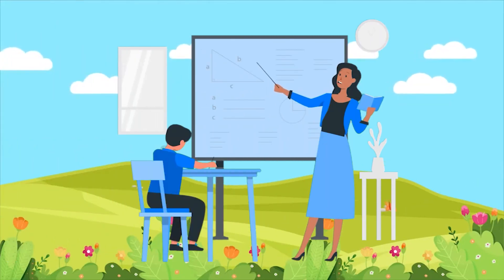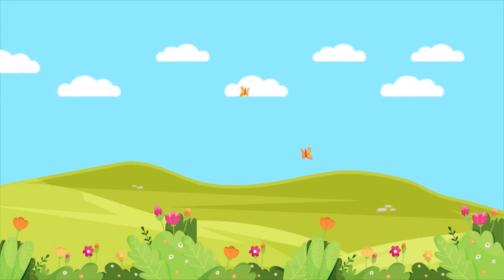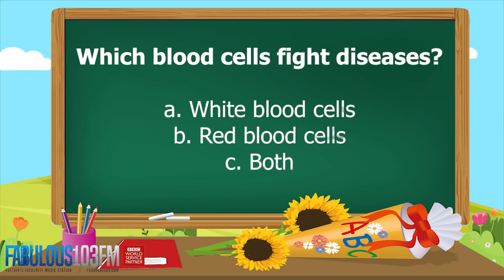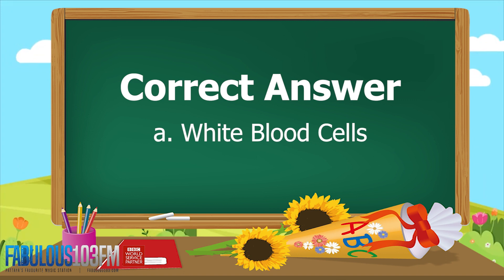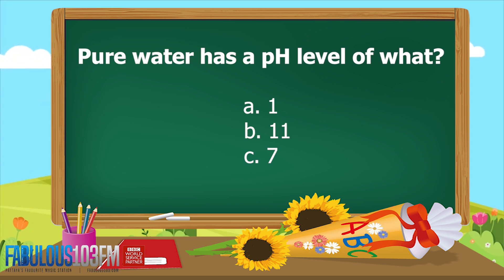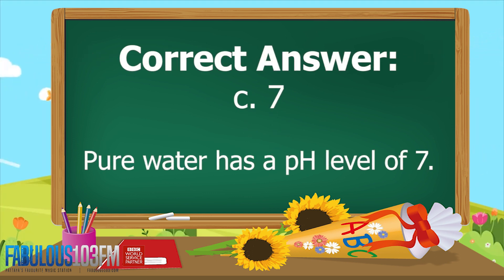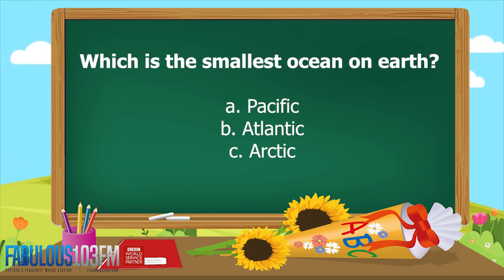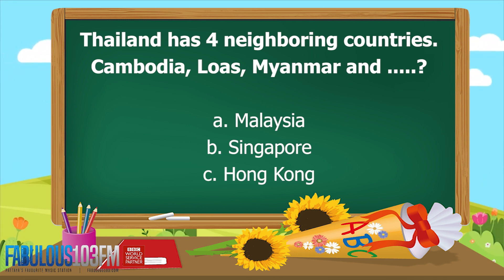KIDS QUIZ Fun daily quiz for children (22 Fabruary 2024) Fabulous 103 Pattaya Ep.739